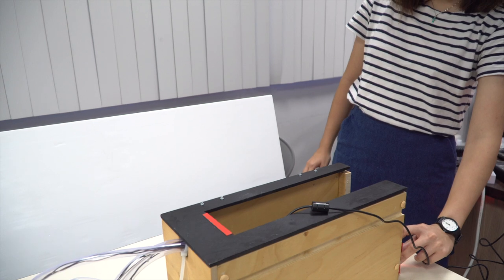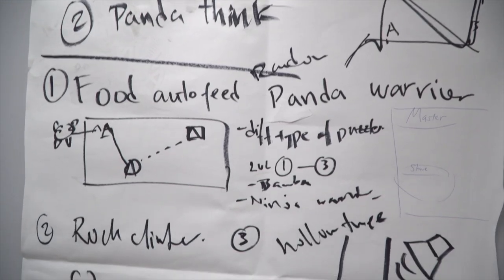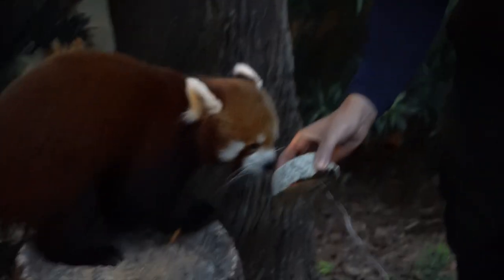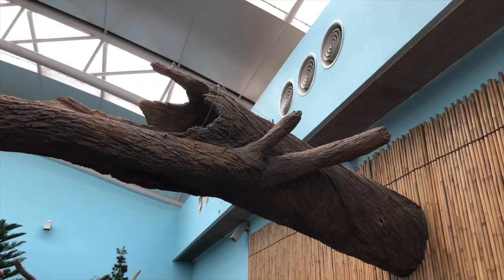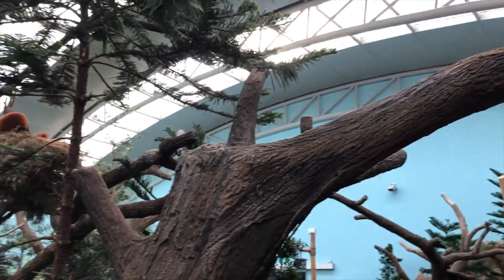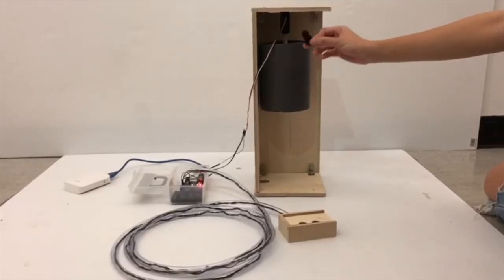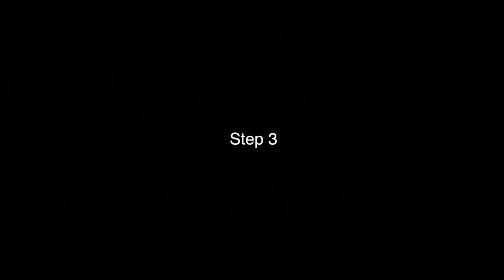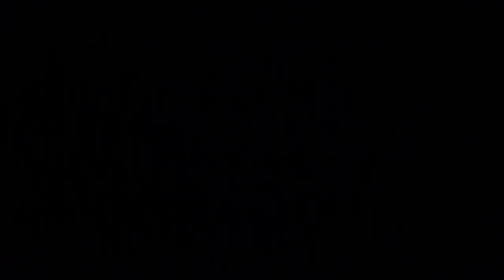Red Panda Enrichment Device: NUS + Singapore Zoo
The students of Andrew Quitmeyer's Interactive media class worked with the Singapore Zoo to design interactive enrichment systems to help keep the animals healthy and happy.

Featuring the work of:
Dennis Ang (TA)
AW MEI YU
BILLA SADHIKA
CHONG FENG LING JASMINE
CHOW KAI MUN DESMOND
DANIEL ZI-JIAN CHAN
DANIELLE CHAN XIN YUN
EMMELYN KOH YIHUI
GALICIA DEANNE BEATRICE AQUINO
HAN ZHEN CHONG, SHAUN
HO KOON YEE
LAURA YING XIAN BEE
LIAN HUI SHAN
MAXIMILIANUS KUSNADI
MICHELLE TAN JEN YING
NEO YI HUI
NG YI ROU, ISABEL
NG ZHEN WEI ALEC
NGIAM LING LI VIVIAN
NICOLE KHOO XIANG YUN
NICOLE LEE SIEW CHING
RACHEL SIN SZE MIN
SOH ZHI MEI WINNIE
TEO GENG HAO
TONG XUEYIN
VANESSA KWA RUI XUAN
YAP CHUIN HOUI
ZHENG FEI HAN, ALRISSA
Kendrick Tay